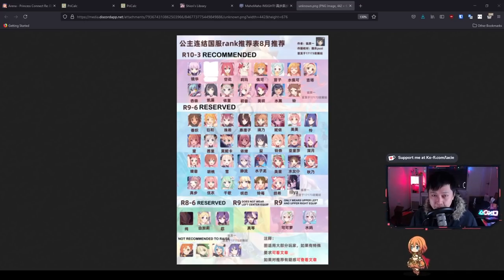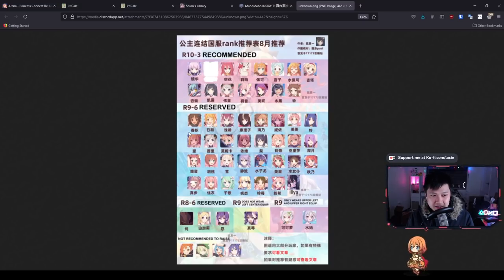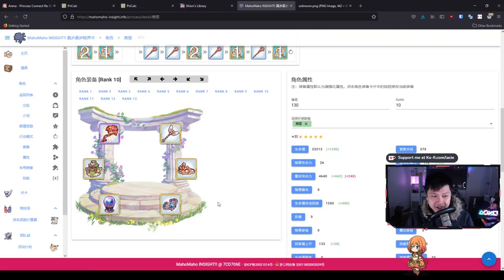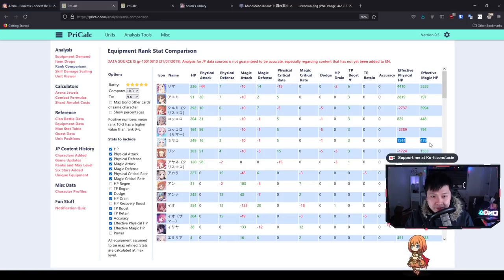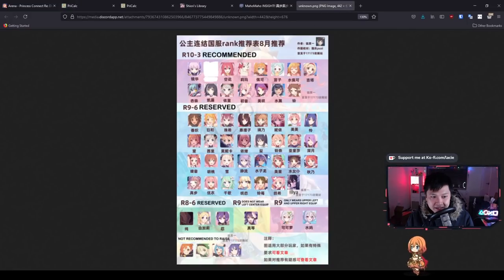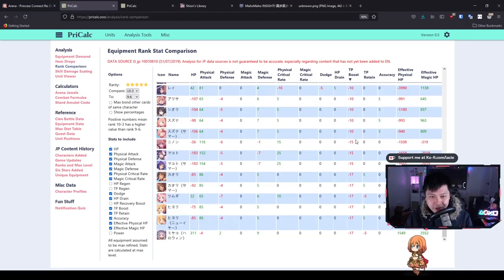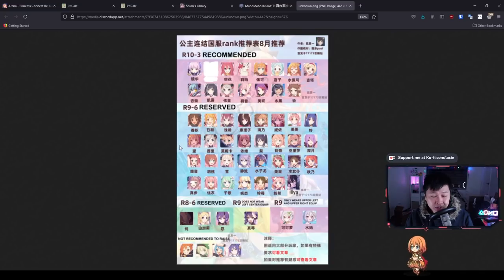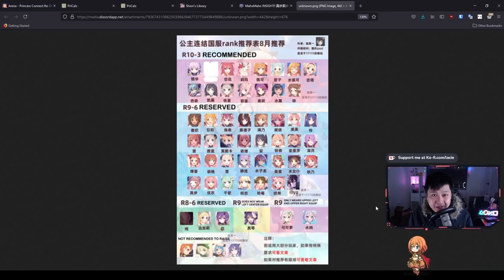[Princess Connect! Re:Dive] Rank 10 Equipment Guide and Analysis (Kokkoro Doesn't Get To Wear Shoes)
Hiya,

In this video, I run through the logic for the categorisations for each unit. We look at different stats such as magical attack, magic crit rate, TP boost, TP retain, and more. Pretty straight forward here, rank 10 equipment guide, don't brick your units if you're going hard.

To be honest, I think the ones you need to watch out for are Makoto, Kaori, Hiyori, and a bunch of the other physical DPS' that are going to lose a massive amount of TP boost.

Lace
✨ About Me
✨ Socials (need to copy and paste links)